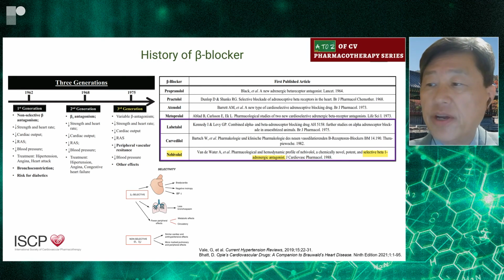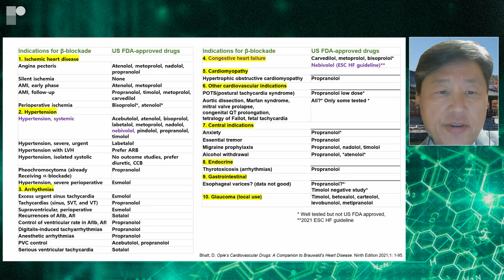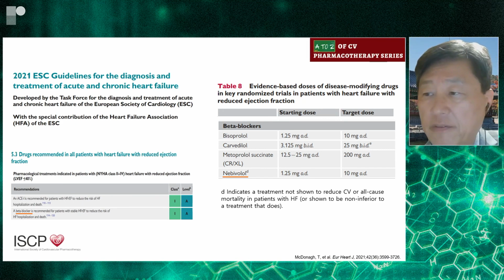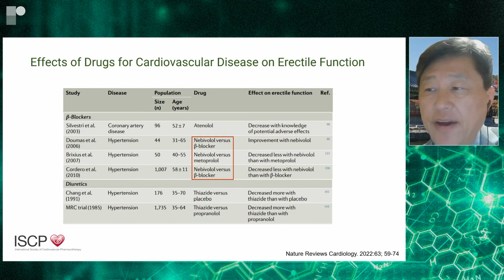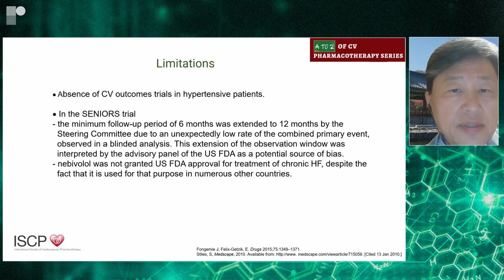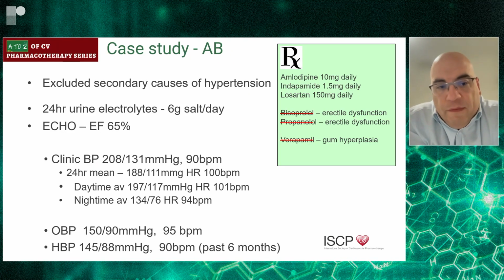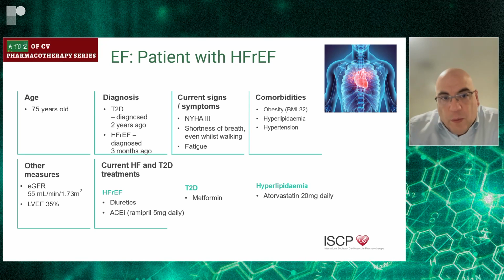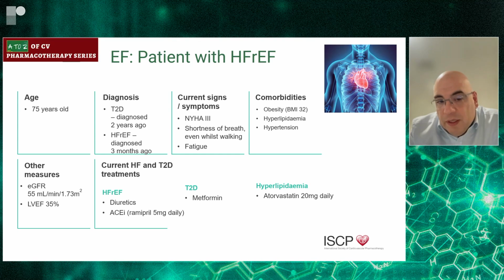Nebivolol: No Limb Pain?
Beta-blockers are routinely prescribed often as first-line therapy for various cardiovascular diseases such as coronary heart disease and heart failure. Much of their prescribing relates to the benefits of the newer generation of beta-blockers and greater cardio-selectivity. One of the challenges all clinicians face is to manage the choice of numerous beta-blockers and in particular translating the evidence base to real-world practice.

This webinar will provide an overview of the evidence of beta-blockers, and present some key differences between the agents. The webinar will also discuss, through the use of cases, the management of patients who are often excluded from clinical trials, in particular the elderly.

This is an independent activity run by the International Society of Cardiovascular Pharmacotherapy (ISCP) and co-produced in collaboration with Radcliffe Cardiology.